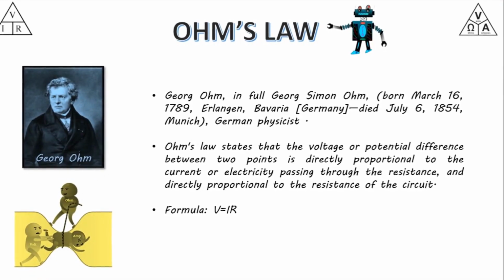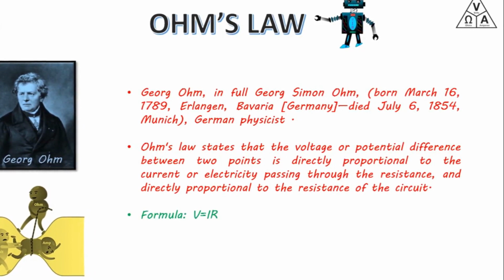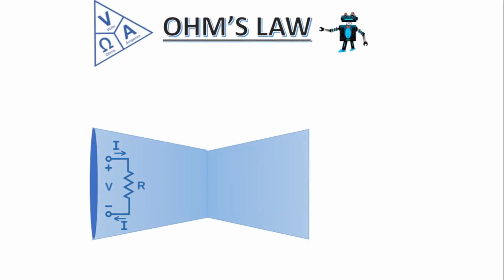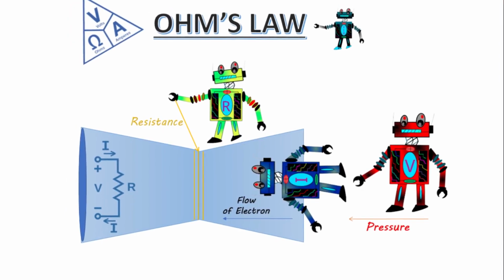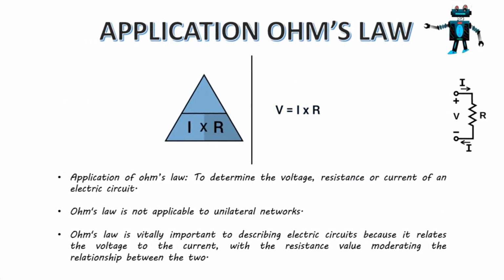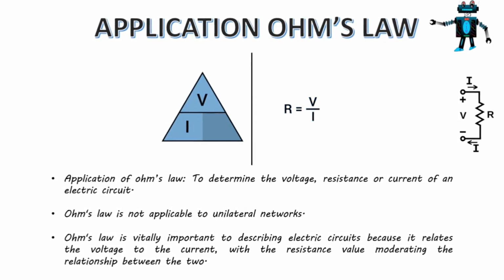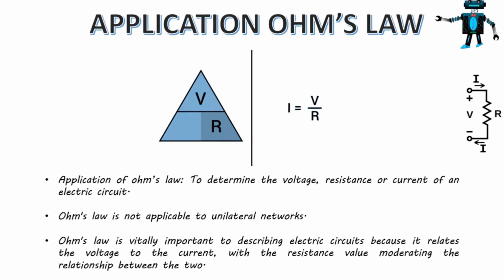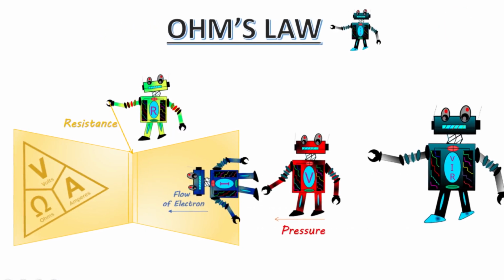10 Ohm's Law & It's Application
Innovator | Expert | Mentor | Educator |

Best tech materials for learning.

The information available on this YouTube channel is for educational and information purposes only. This YouTube channel does not provide financial advice. Your level of success in achieving results, as mentioned in this video, will depend on your skills. hard work and knowledge. We have taken reasonable precautions to ensure that information in this video is accurate, but we can not ensure that the website's mobile applications mentioned in this video are free from errors. You expressly agree not to rely upon any information given in this video/channel.